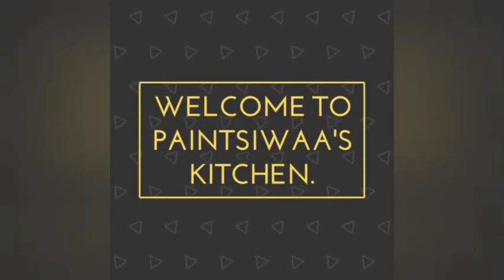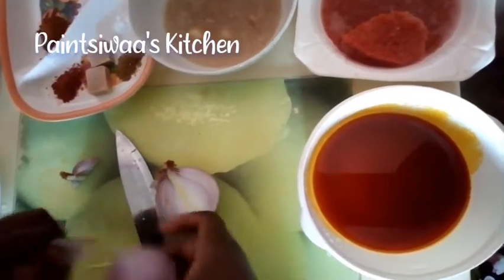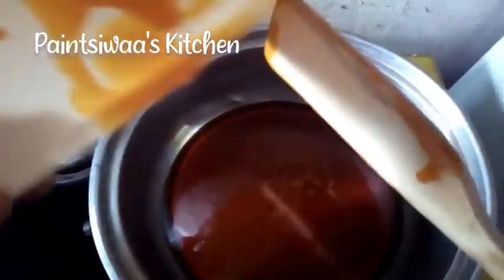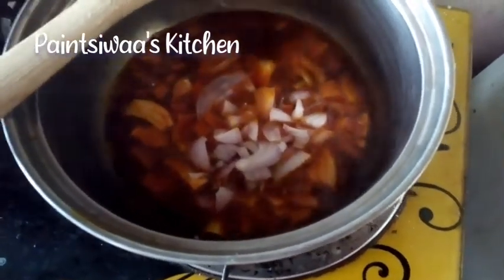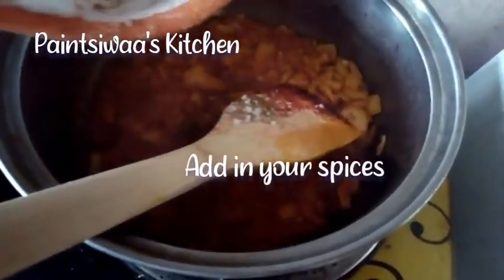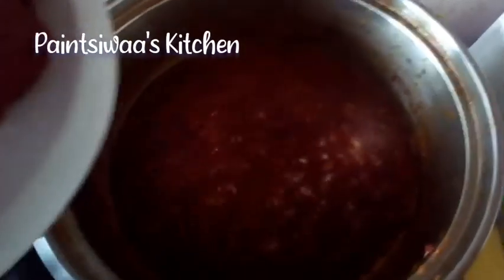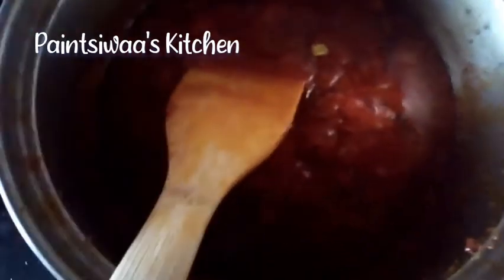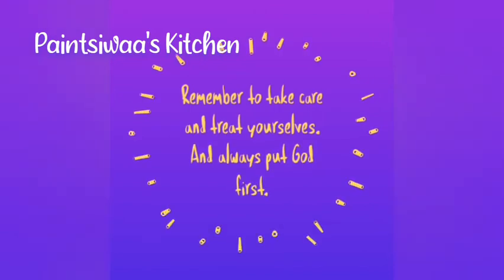Beans stew recipe. Original recipe.Paintsiwaa's Kitchen.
Hello Fam,
 Today we shared an awesome recipe-Beans stew. This is mostly paired with Rice and k)k))(Fried plantain),red red. We hope you love it and try it out.

 Ingredients needed:
Beans
Tomatoes
Tomato paste
Garlic
Ginger
Onions
Chilli's
Palm oil
Shrimp stock cube
Smoked paprika
Spice blend powder
Salt
Stew seasoning

Remember to treat yourselves, take care of yourself and always put God first.